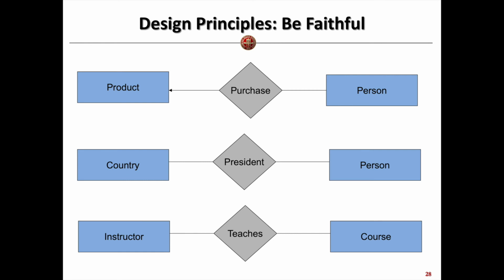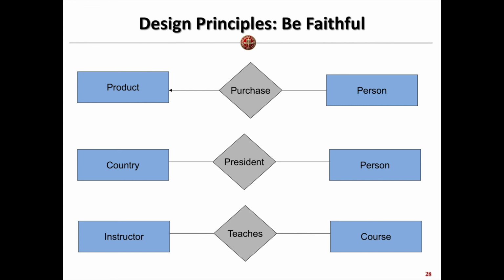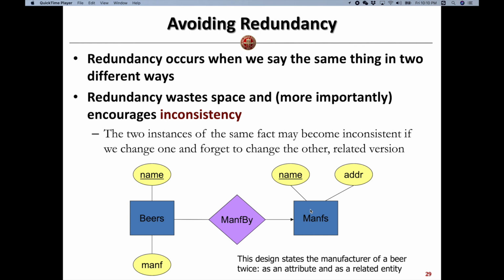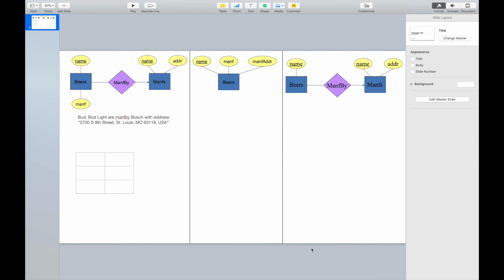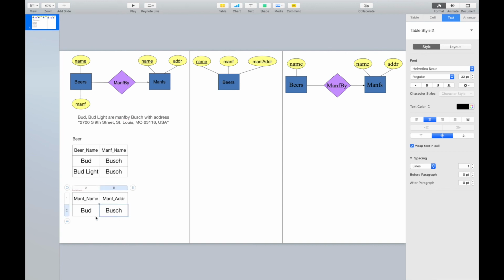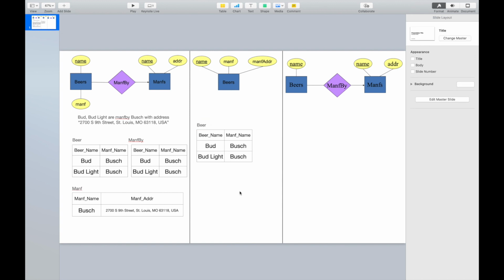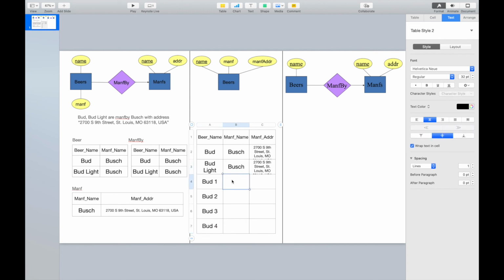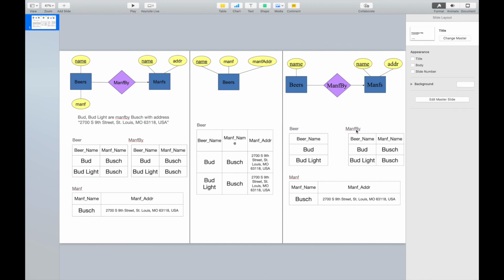ER Model Part 19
This video discusses about several design principles about ER-Model Design, and also provides some examples.